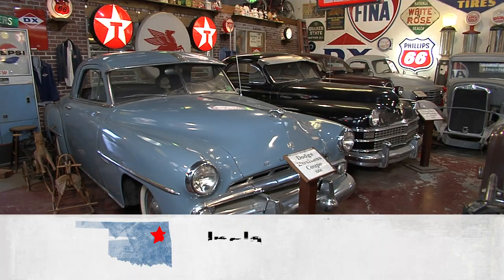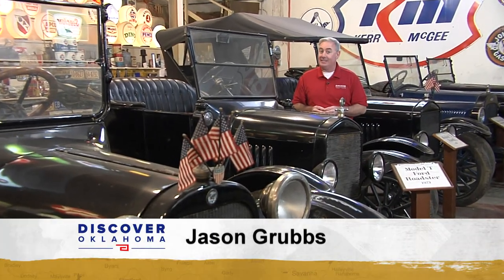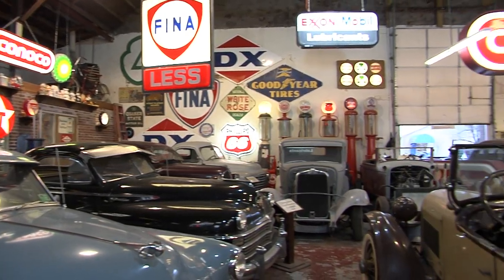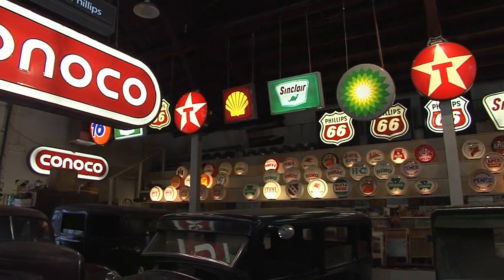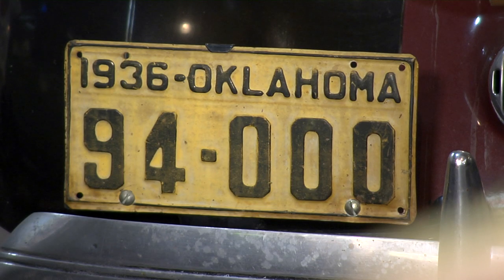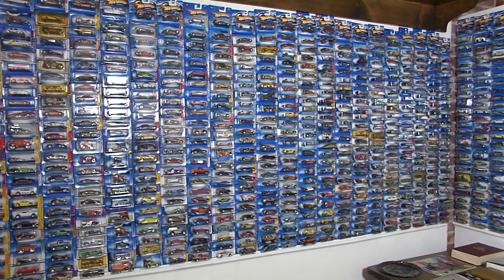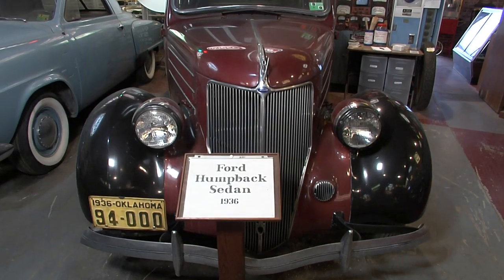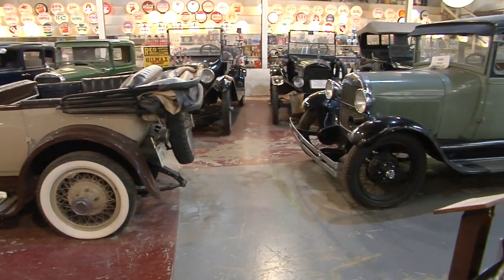Mike Fuller’s Auto & Gas Museum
For the car enthusiast, you will thoroughly enjoy a trip to Mike Fuller’s Auto Museum in Inola. The early era of the auto industry is preserved by way of 22 cars making up the collection from the teens to 1953. The oldest in the museum is a 1917 Dodge. And there’s more vintage items here besides cars including old gas company signs from Conoco and Sinclair to vintage license plates, oil cans and spark plugs!